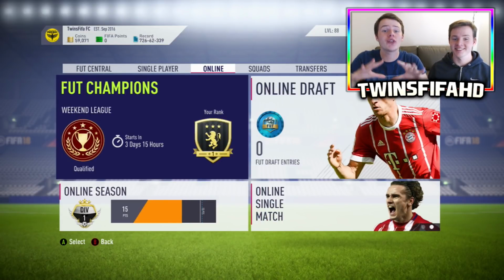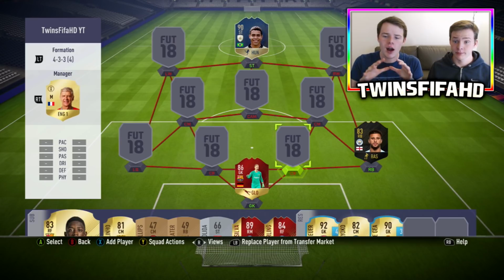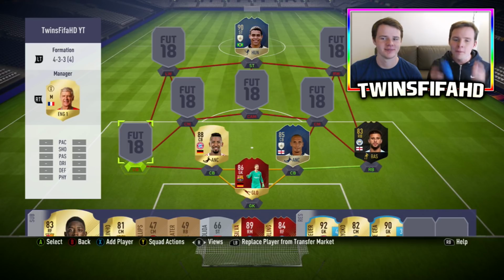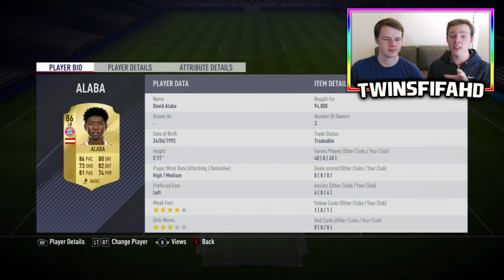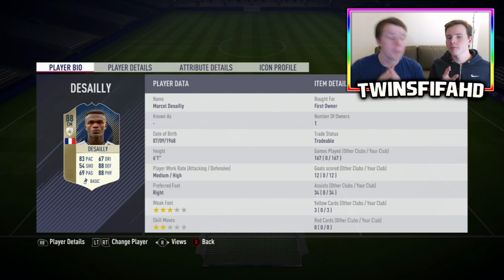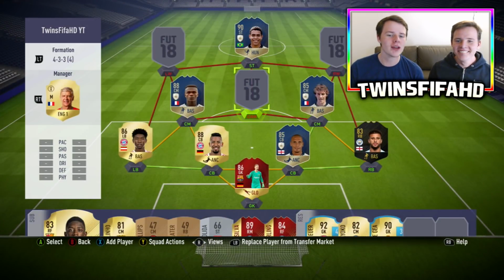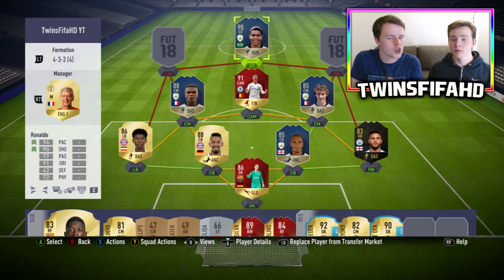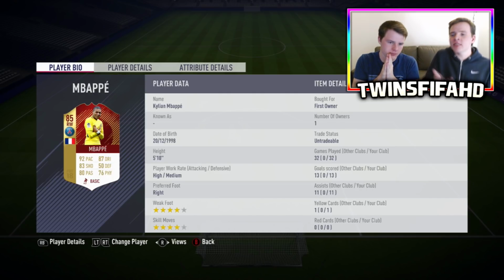THE DREAM TEAM!!! 😍- OUR MOST EXPENSIVE SQUAD EVER w/ R9 RONALDO, ICONS ! FIFA 18 SQUAD BUILDER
Review of our Most expensive FIFA 18 Squad Builder ever! 90 Ronaldo squad builder, Icons that we packed and FUT Champions monthly rewards card that we have pack in fifa 18 ultimate team.

In this Fifa 18 video, we are building our most expensive squad builder on fifa 18, with the icon in a pack Desailly, Blanc 85 fifa 18, R9 Ronaldo fifa 18, icon squad builder, ronaldo squad builder, 7 millions squad builder fifa 18!

Liam's snapchat: liammc-k 🔥⚽
Vincent's snapchat: vincepsg1997 🔥⚽
Our gamertag: TwinsNation FC 🎮

Others FIFA 18 Videos:

- 52ND IN THE WORLD!!! TOP100 FUT CHAMPIONS MONTHLY & WEEKLY REWARDS! ICON IN A PACK! FIFA 18

Title : THE DREAM TEAM!!! 😍- OUR MOST EXPENSIVE SQUAD EVER w/ R9 RONALDO, ICONS ! FIFA 18 SQUAD BUILDER